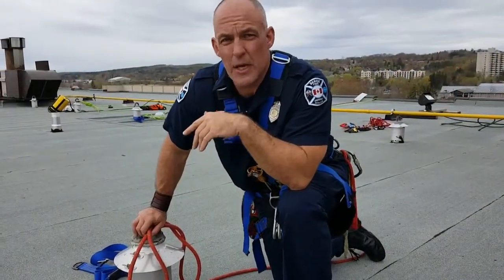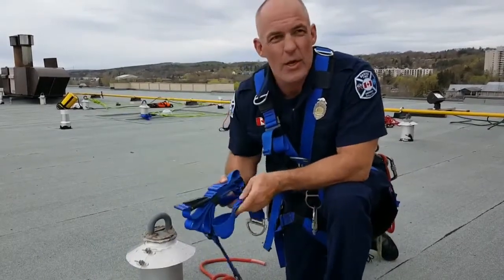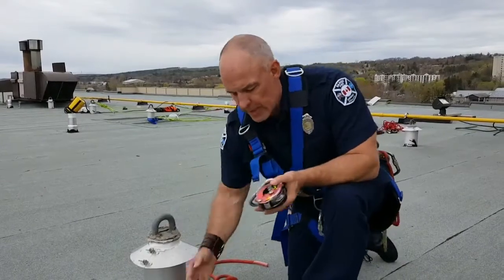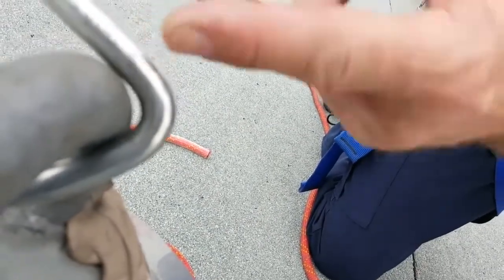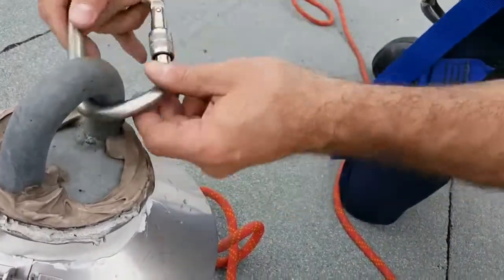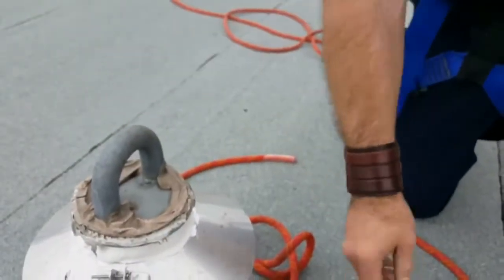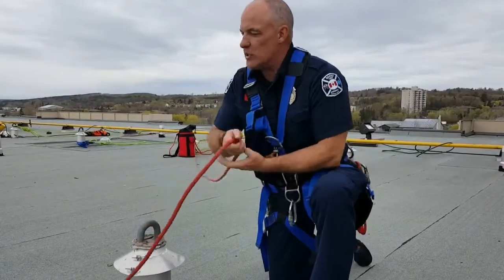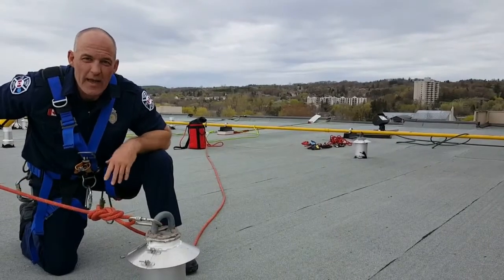Technical Rope rescue in the fire dept. Carabiners as hard connection points for high angle rescue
NFPA 1006, NFPA 1983, HIGH ANGLE RESCUE, TECHNICAL ROPE RESCUE